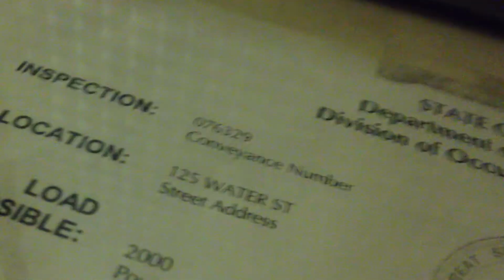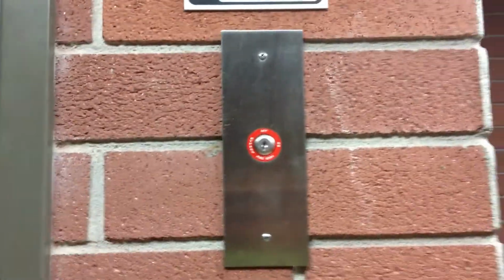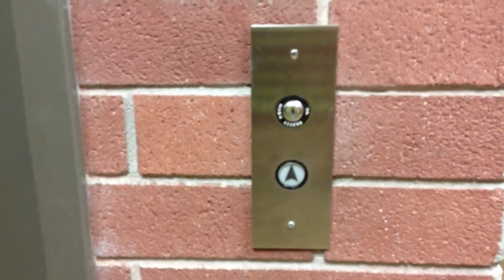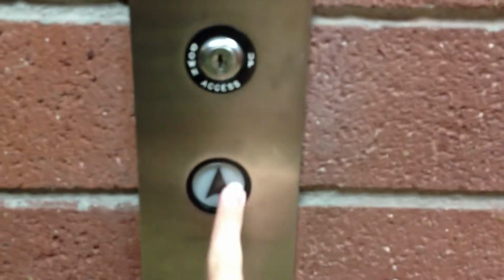Montgomery Hydraulic Elevator at 125 Water St. in Santa Cruz, CA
Adams older Survivor fixtures. Year installed: 1983 I don't think I have seen a Montgomery elevator with original Adams fixtures before, including on YouTube.